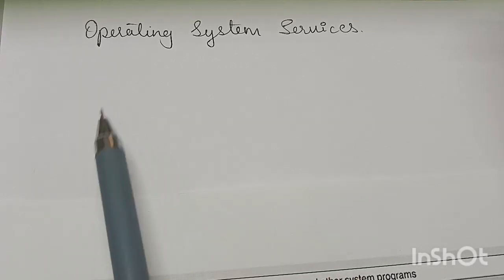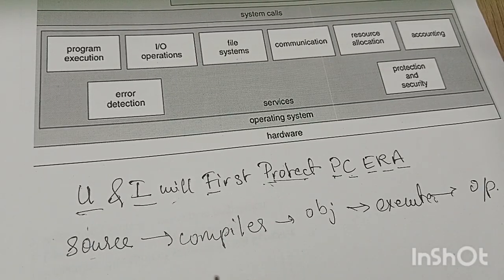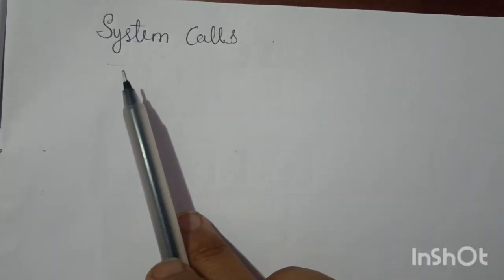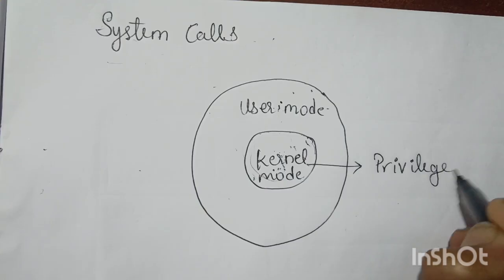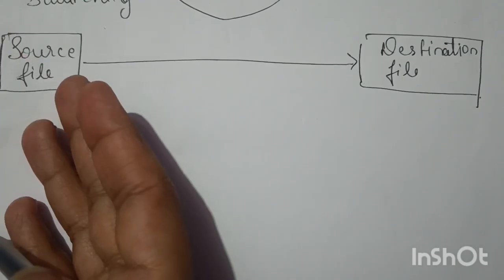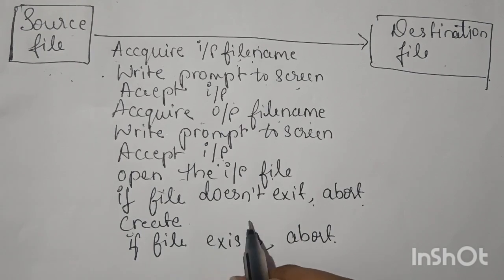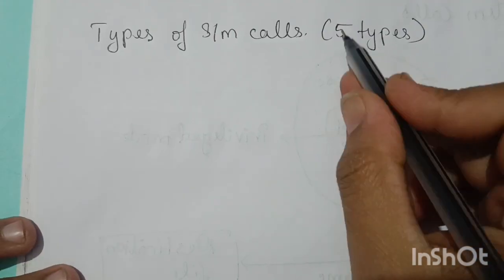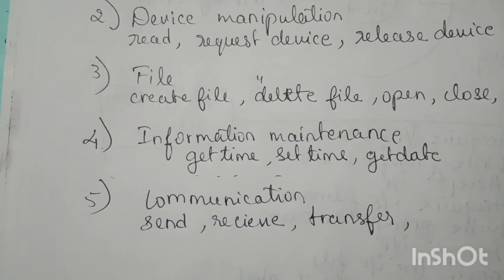Module 1 part 4 Operating Systems services & System calls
System calls and types of system calls